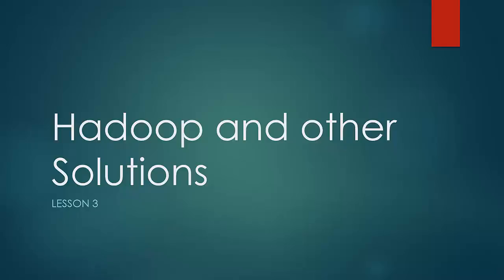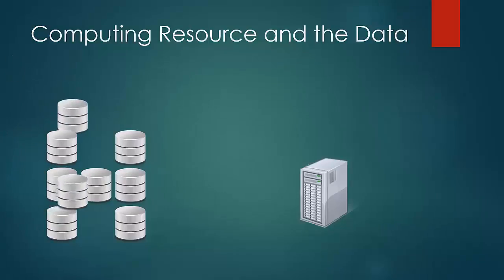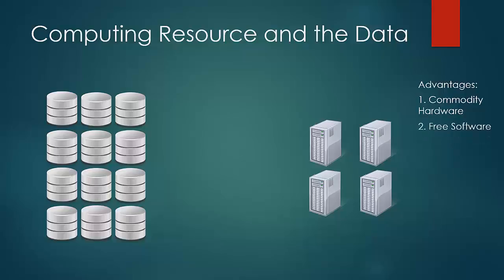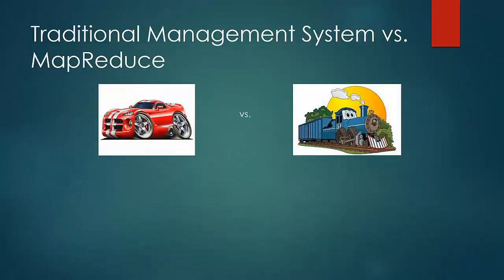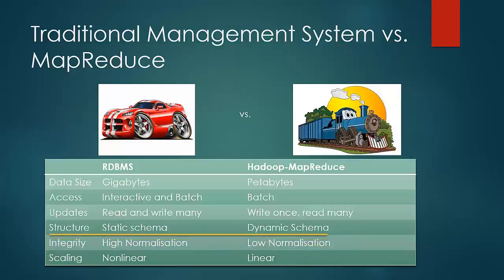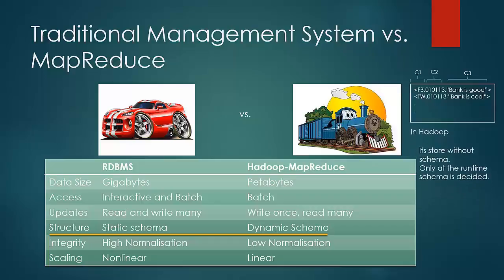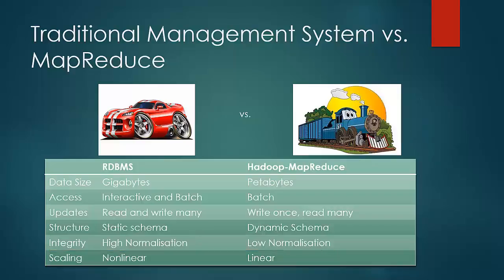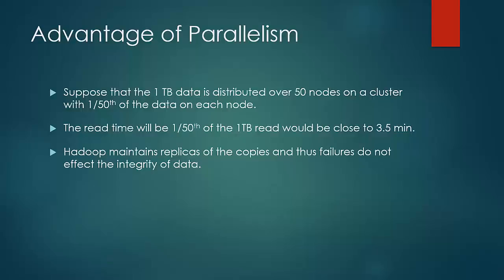004 Hadoop and other Solutions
Hadoop and other Solutions